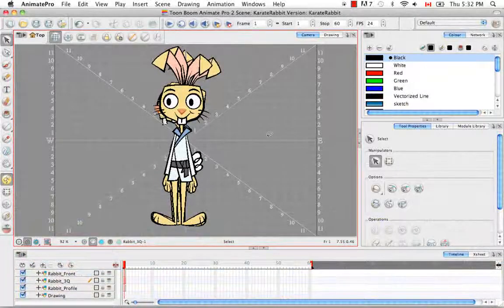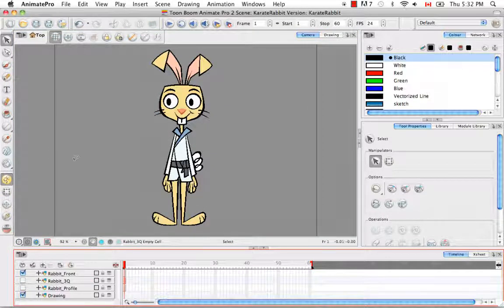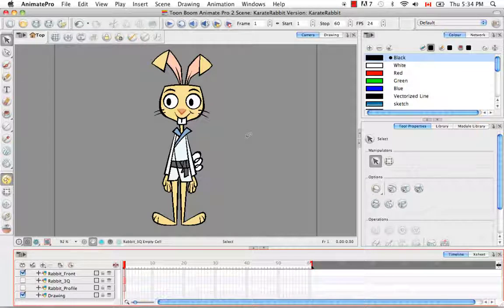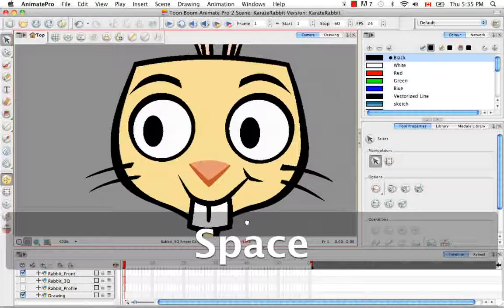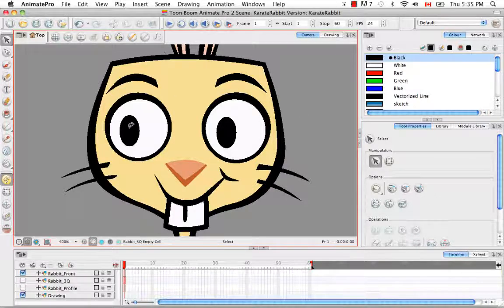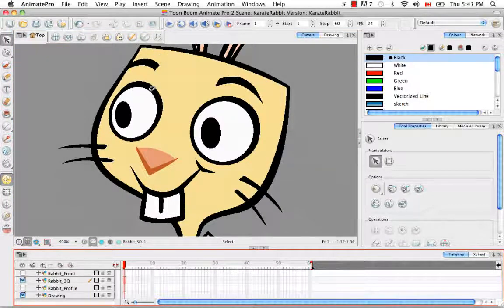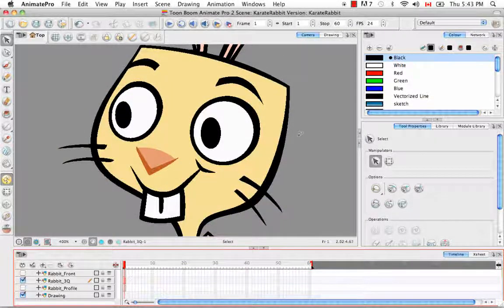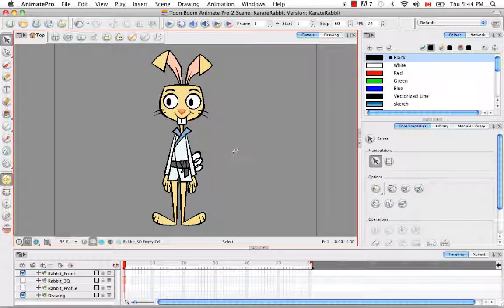Professional Animation Software Toon Boom Animate6